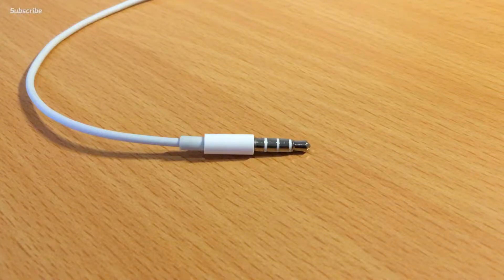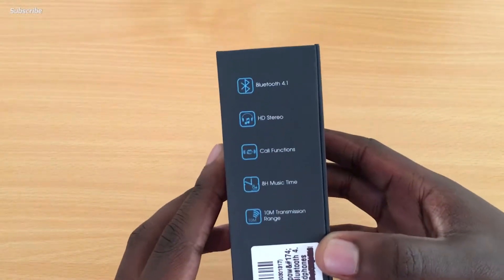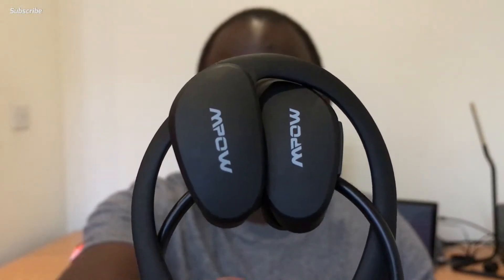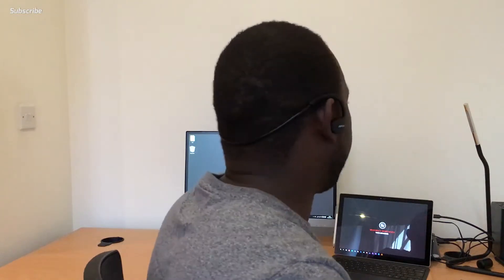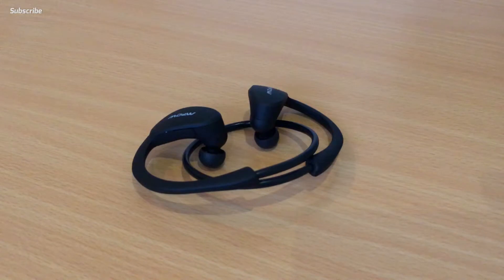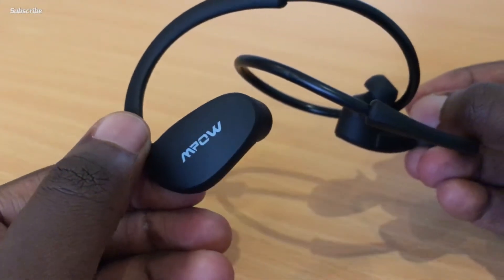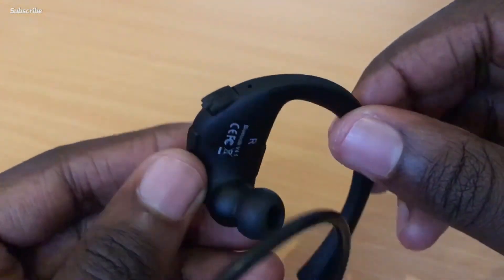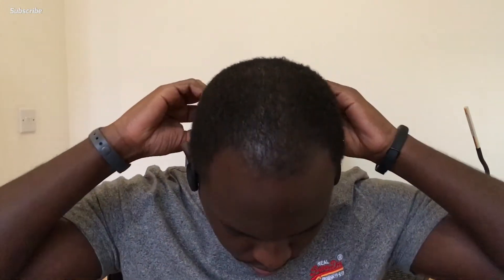Best Bluetooth Wireless Headphones: MPOW Cheetah Overview (2016 HD)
A decent pair of wireless headphones, best suited for sports and and workouts but totally useable for everything else.

Clear, rich stereo music streamed wirelessly. Ideal for an active lifestyle, Mpow Cheetah Sport Bluetooth headphone allows you to both wirelessly enjoy music and take call during workout.

Bluetooth 4.0 with aptX codec for high-fidelity stereo music and clear speech, You can begin enjoying CD quality stereo sound instantly.

Comfortably fits either ear.This headset is designed to lock in so you can focus on your workout. A behind-the-ear shape design means whatever the intensity of your workout you will get the perfect fit. It will stay firmly and comfortably in place.

Skip tracks, control volume, take calls with a quick tap of your headset.

Light (24g), compact (hold in your palm), comfortable, secure and easy to carry